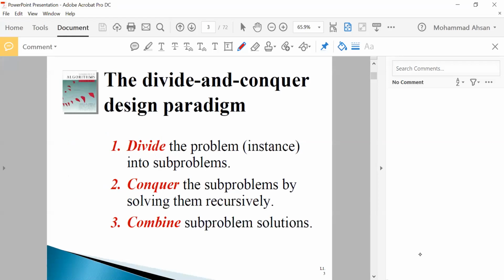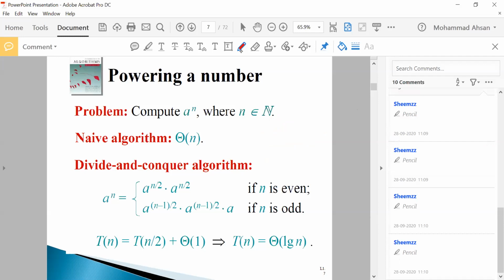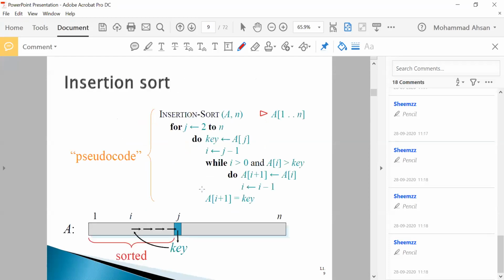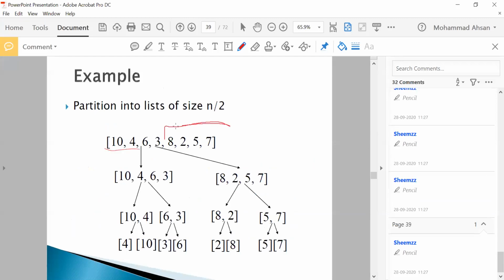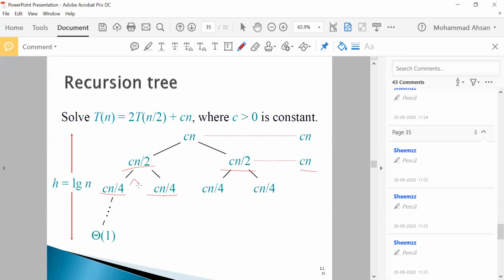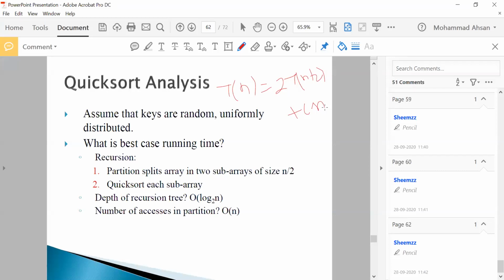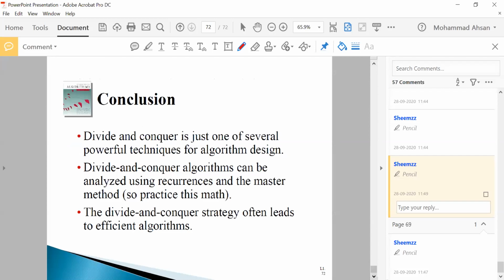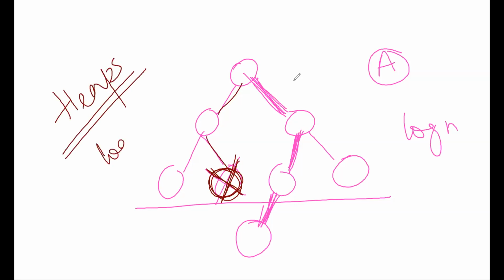Lecture 5 - Divide and Conquer